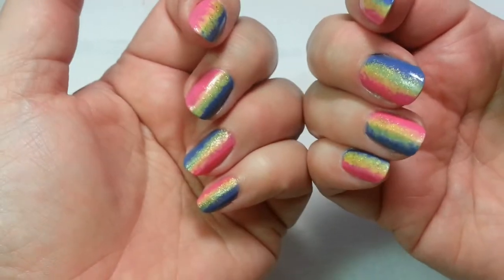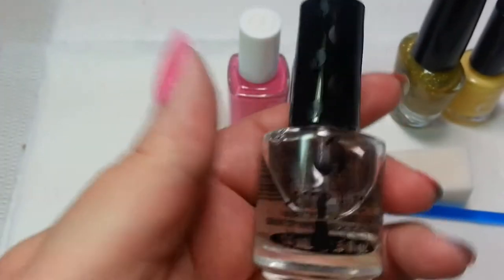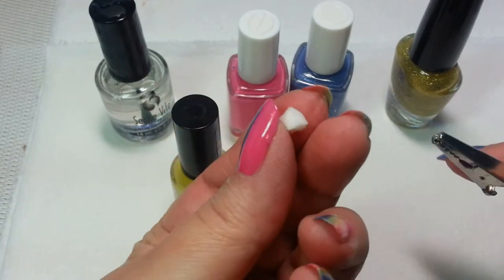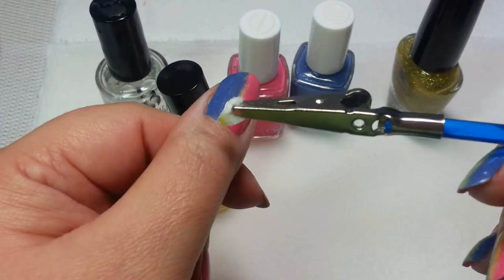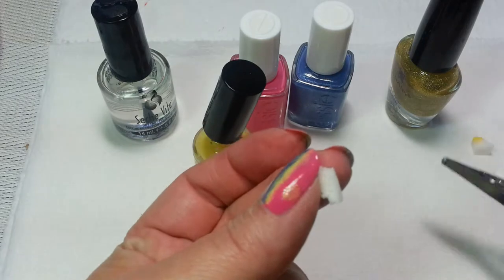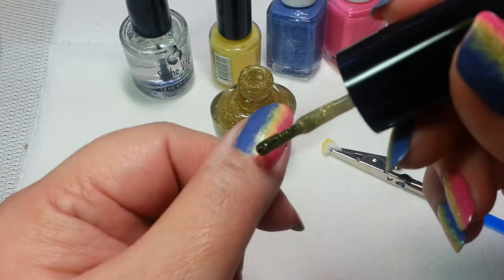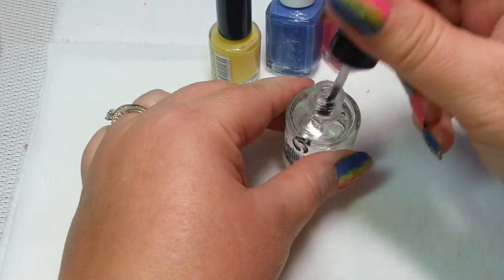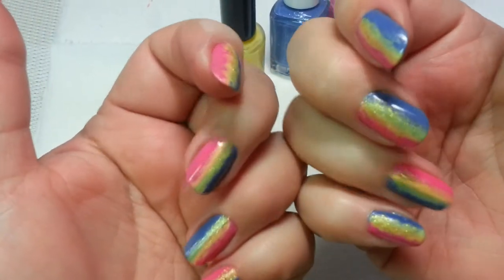Super Easy Linear Gradient Nail Art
Easy Nail Art:  This gradient nail art is a little different from a regular horizontal gradient.  It's quick, easy and has almost no cleanup!

Polishes Used:
Essie Off the Shoulder (Pink)
Essie Smooth Sailing (Blue)
Rimmel 60-Second Round and Round in Circles (Yellow)
Shany #12 (Gold Glitter)